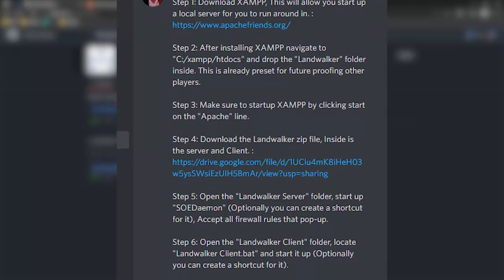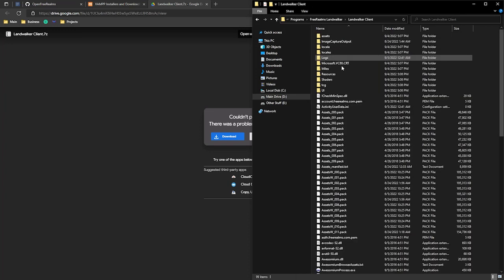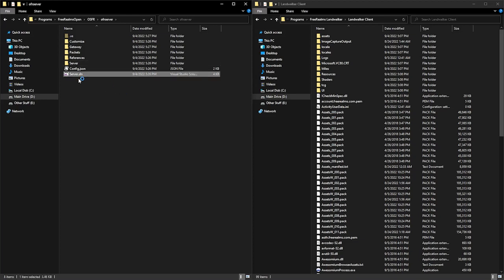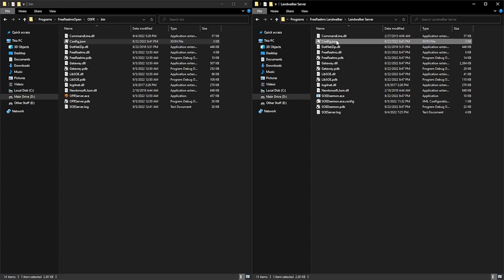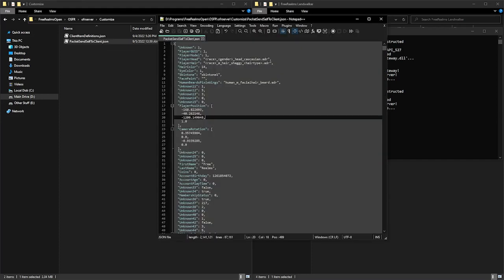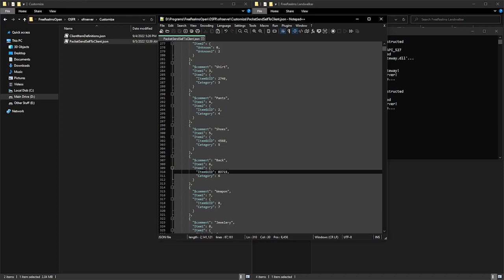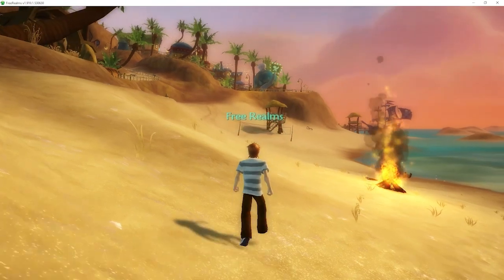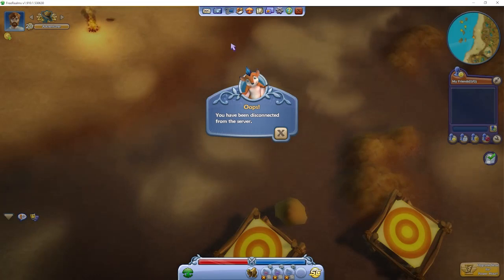How to play Free Realms in 2022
This is a quick and rough tutorial on building the OpenFreeRealms server from source.